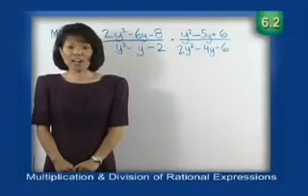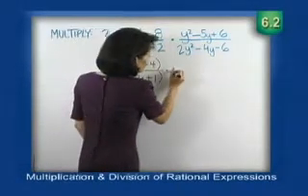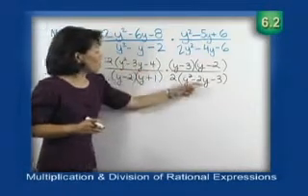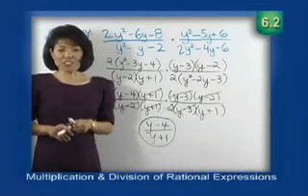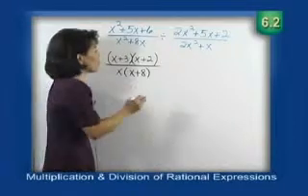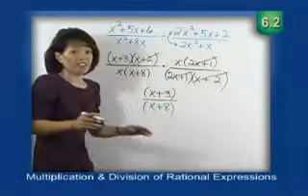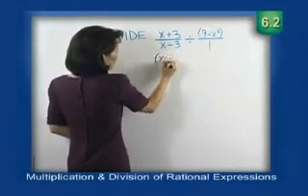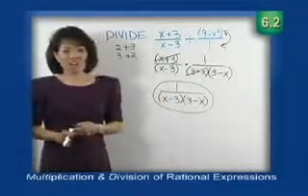6.2 -- Multiplying and Dividing Rational Expressions